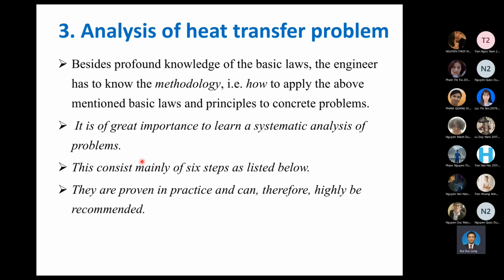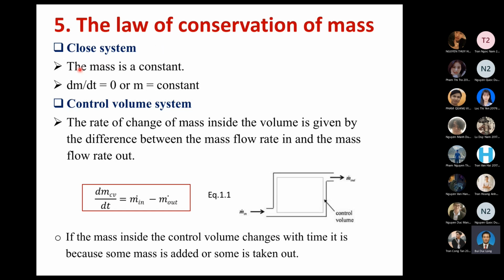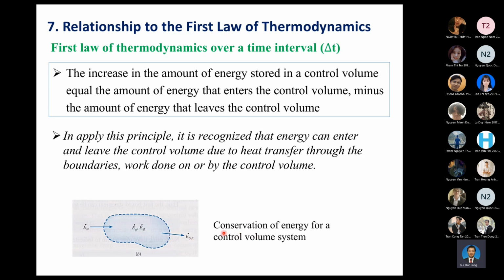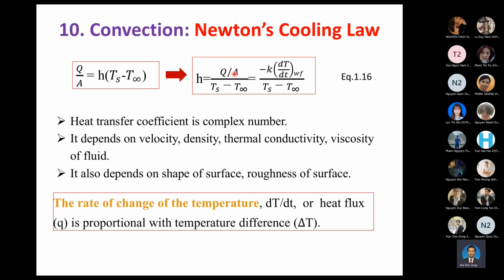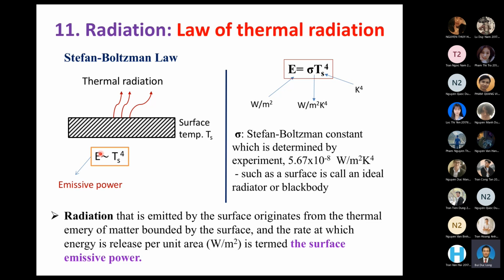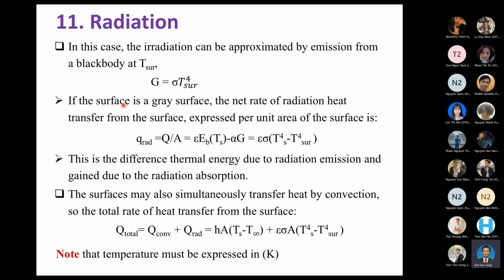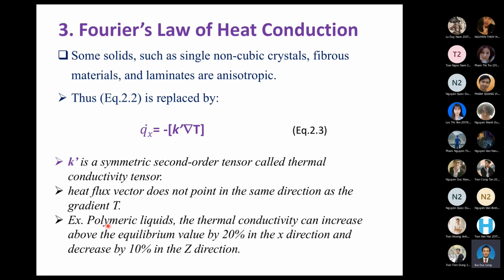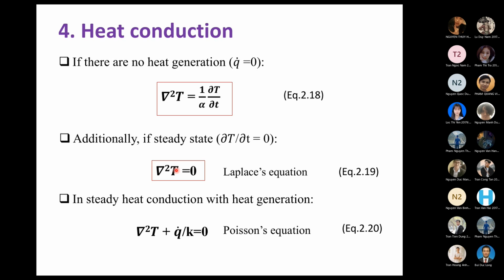Buổi 2.2 Thiết kế quá trình công nghệ 128316 HUST Đại học Bách khoa Hà Nội